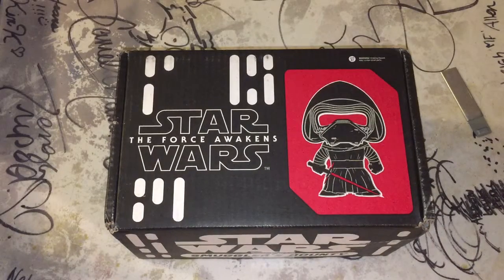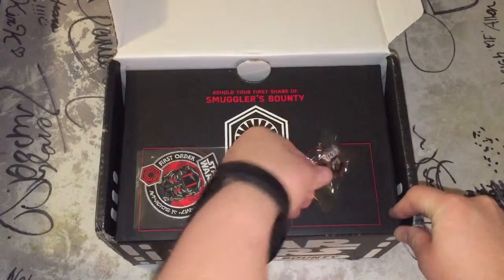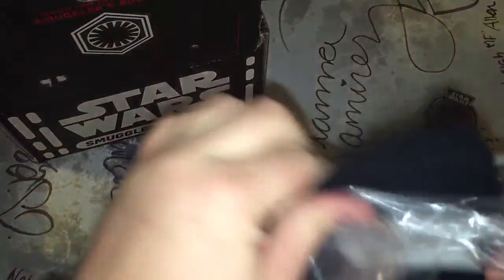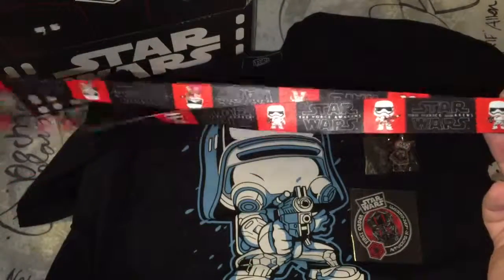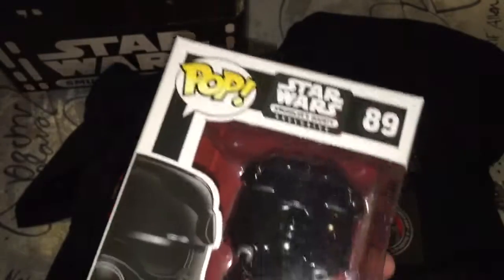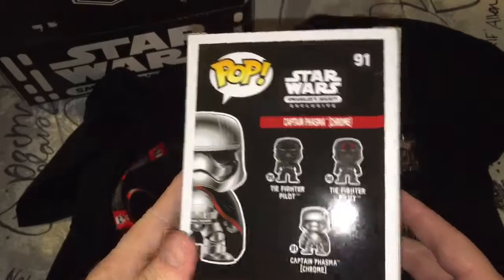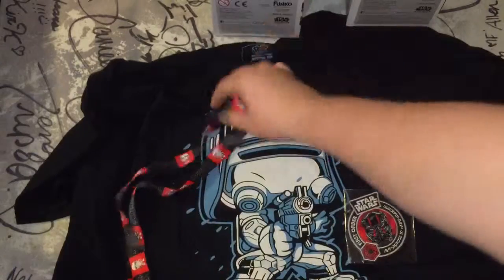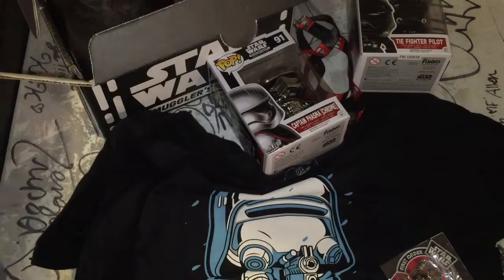Star Wars The Force Awakens Smuggler's Bounty Unboxing